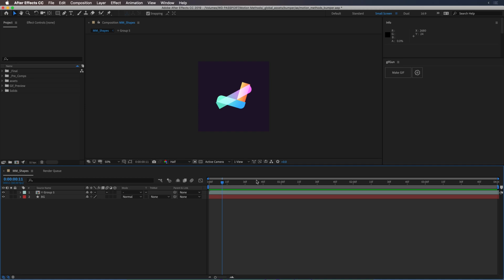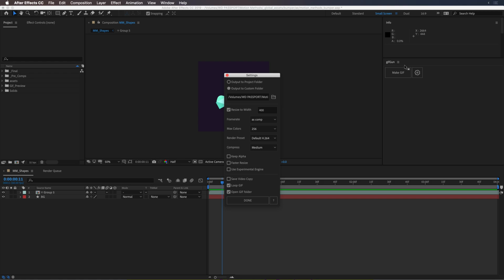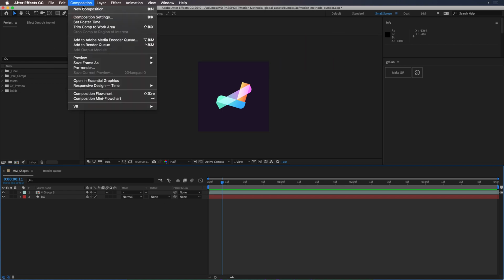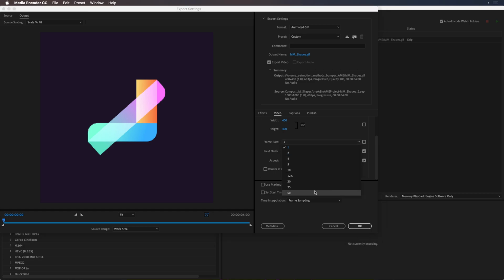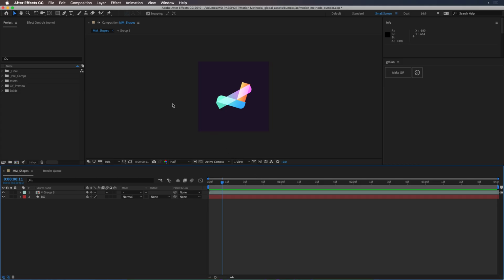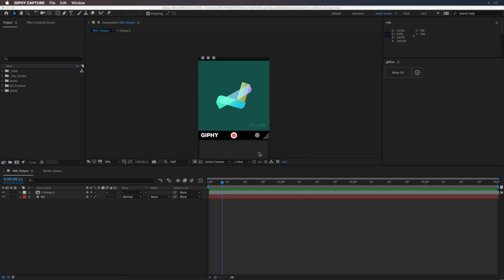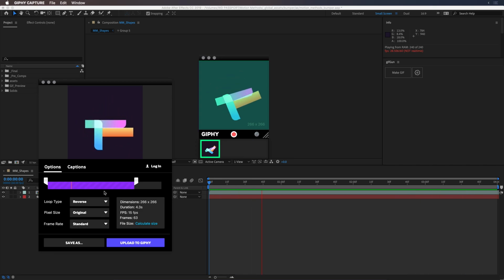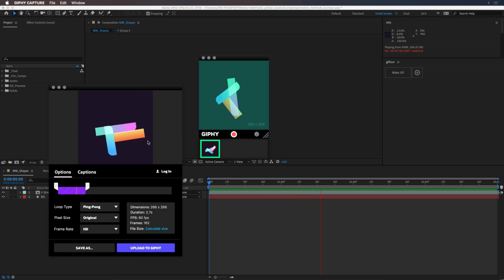How to export a GIF from After Effects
Here are 3 ways you can export your videos as GIFs from After effects.